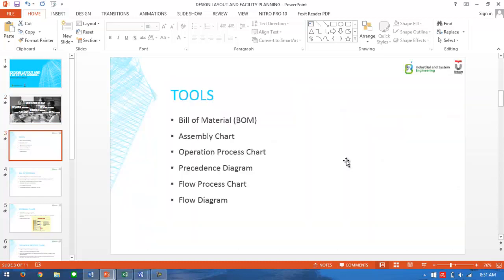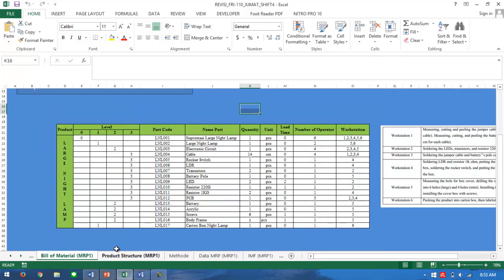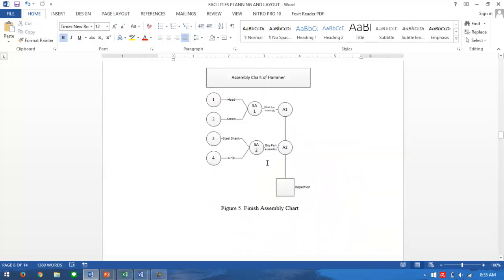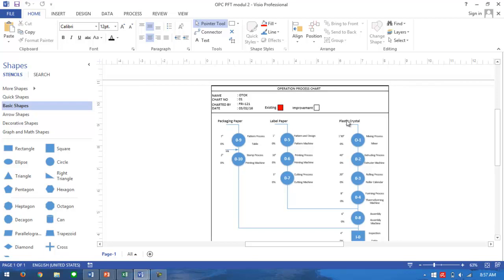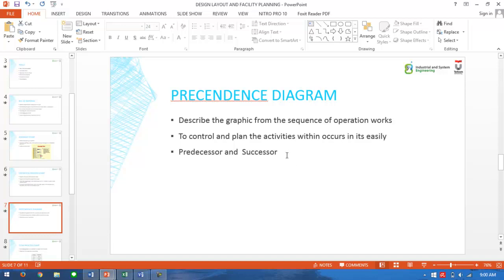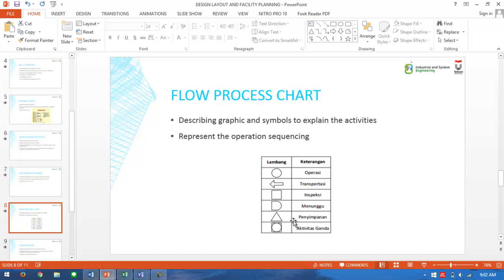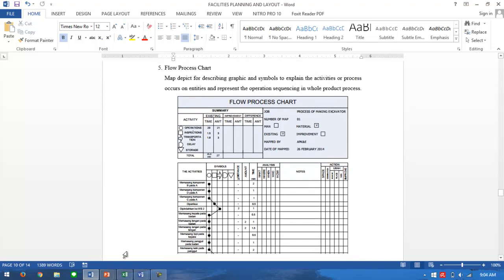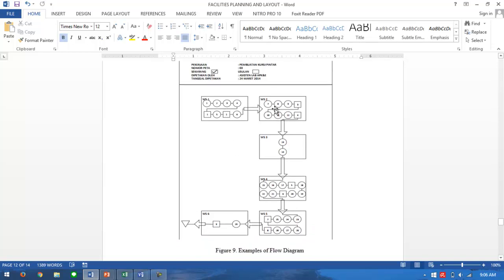DESIGN LAYOUT AND FACILITY PLANNING ASSIGNMENT - TI37INT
Explain about the tools of process chart such as, Bill of Material (BOM), Assembly Chart, Operation Process Chart, Precedence Diagram, Flow Process Chart, and Flow Diagram.

Our member consists of : Feviana Betsi Purba, Luqman Abdul Hakim, Muhammad Reza Permana, Raihan Razafuad, Zanuar Galang Bewana from TI37INT Telkom University.